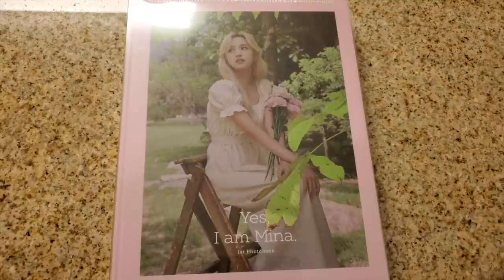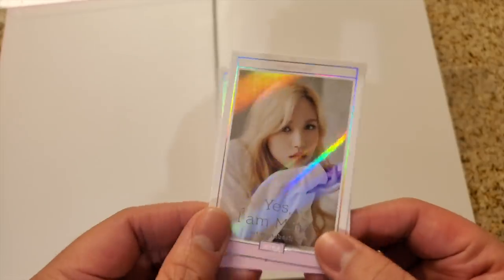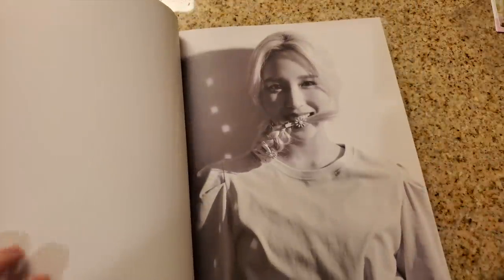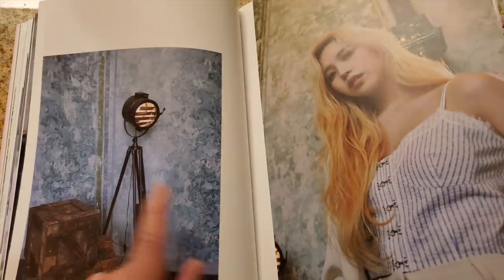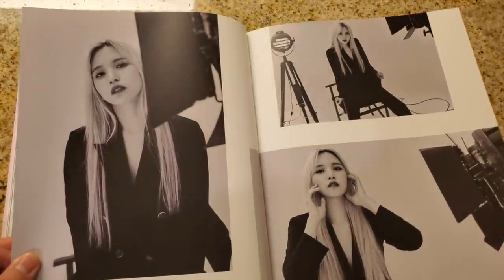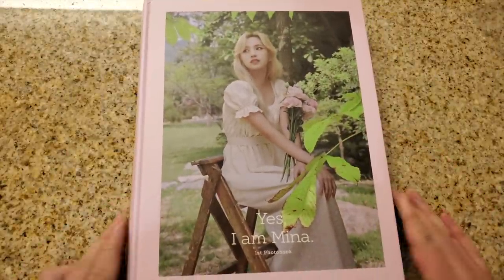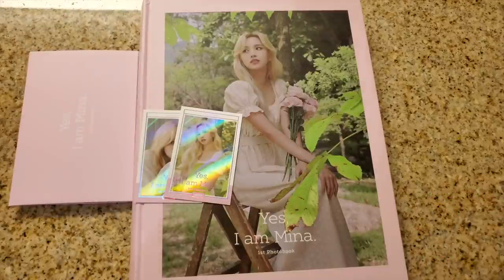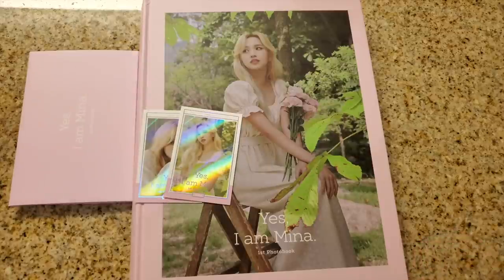Mina 1st Photobook "Yes, I am Mina." Unboxing